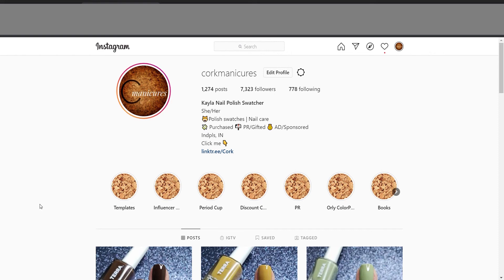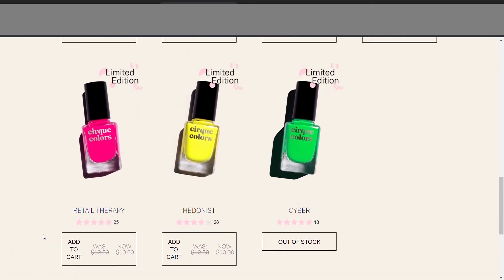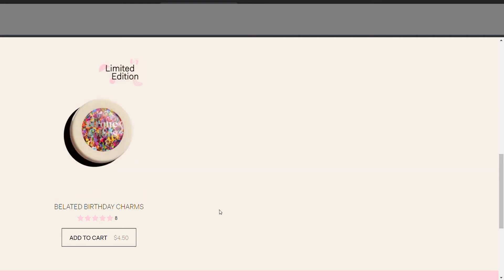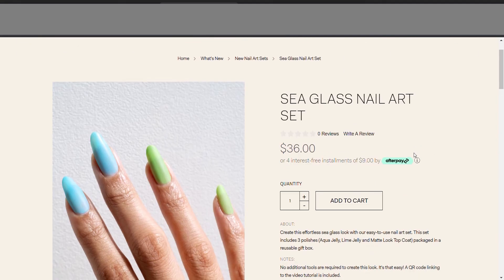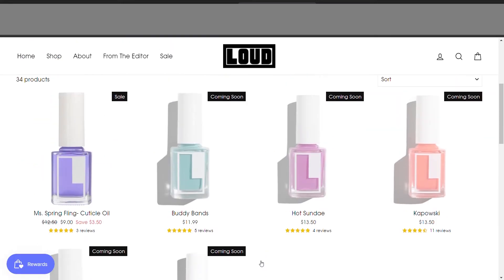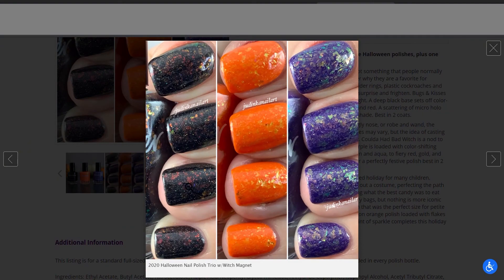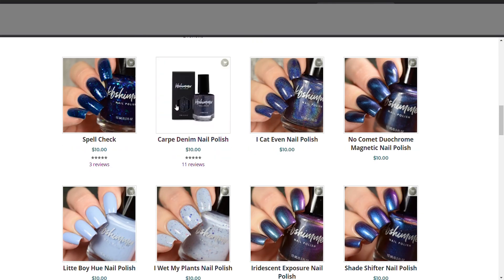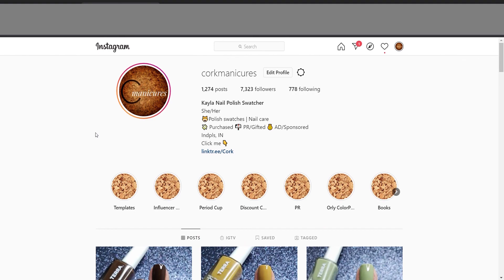Wishlist polishes | Cirque, Loud Lacquer, KB Shimmer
Cat Insta!

Favorite Base Coat*:

Nail Caddy

What I store my polish in:

Seasonal Polish Rack*:

Acetone Cup*:

Plastic Back Cotton Rounds*: